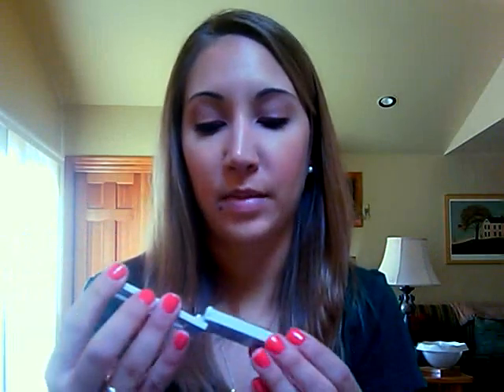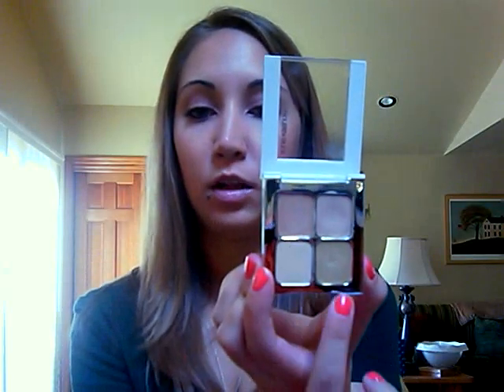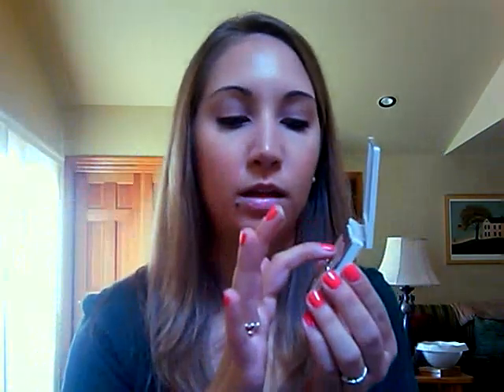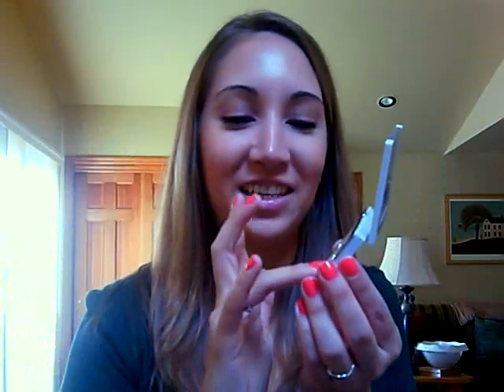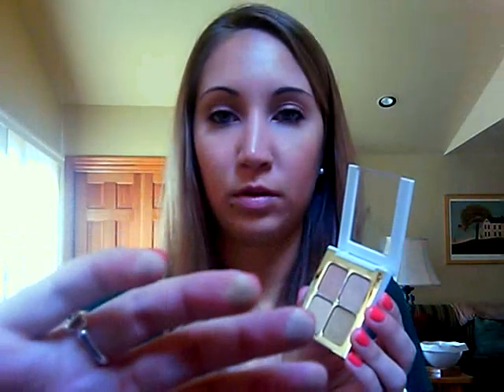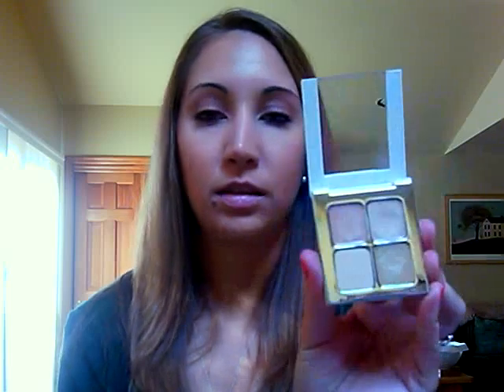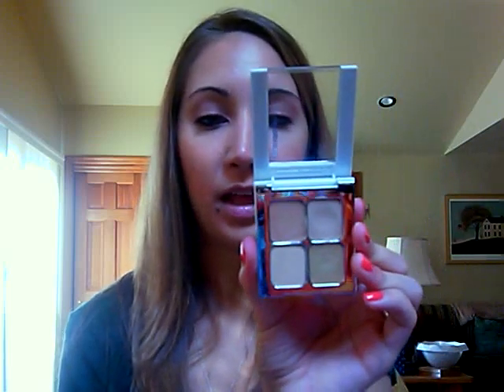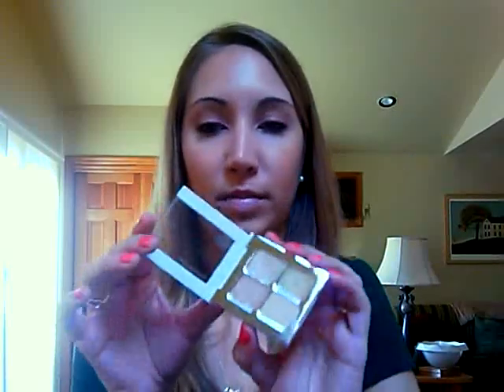Review~ Sonia Kashuk Hidden Agenda Concealer Palette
Hey guys! So here is a quick review on a concealer palette I found at Target from Sonia Kashuk that works really well!! Hope you enjoy!
                                                                                                                                                                                                                                                                        Face- Sephora smooth primer, revlon superstay active, sonia kashuk concealer palette, revlon pressed poweder, nyc sunny bronzer, sally hanson cherub blush.
Lids- Eden UD primer,  Benefit contour eyeshadow palette, UD whiskey liner, revlon grow luscious mascara

Lips- NYX lipgloss in pink frost